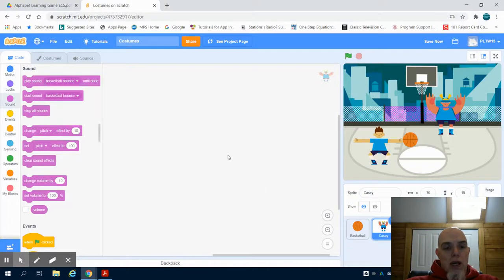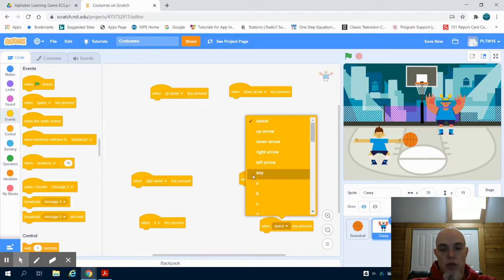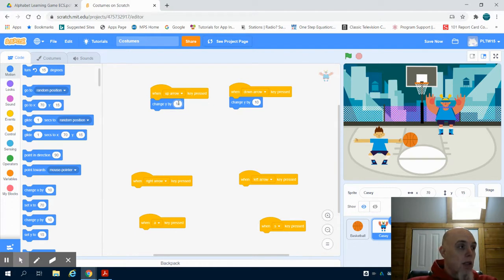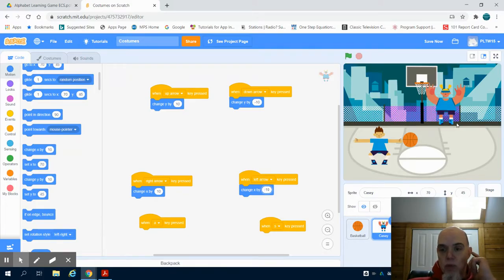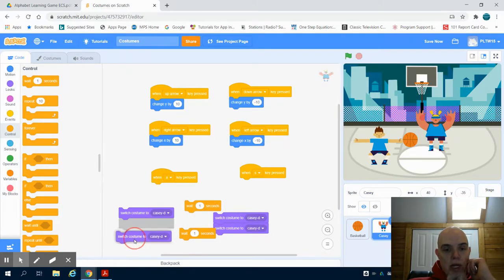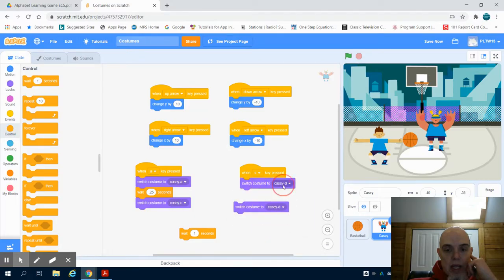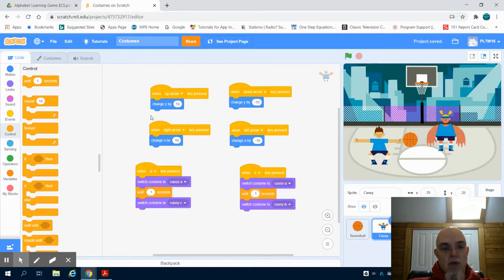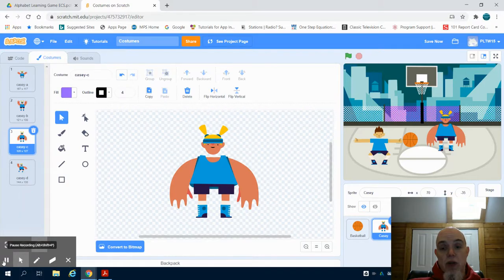Basic Animation in Scratch using Inputs and Costume Changes ECS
Basic Animation in Scratch using Inputs and Costume Changes Exploring Computer Science